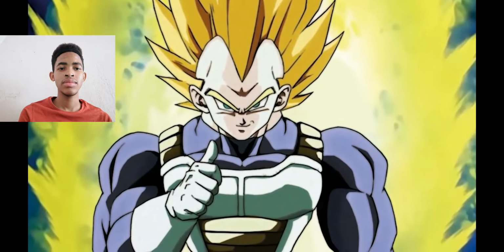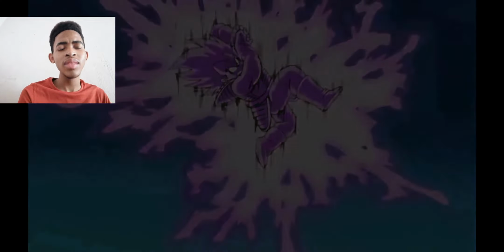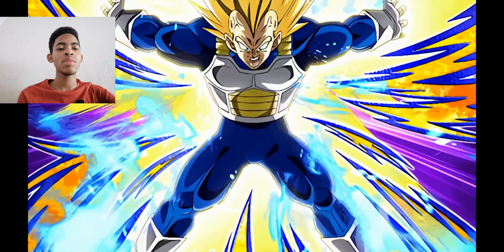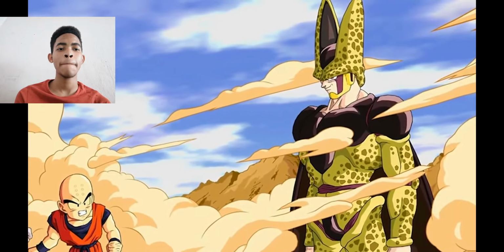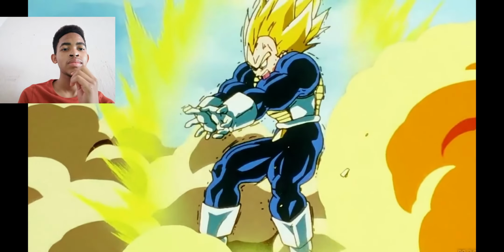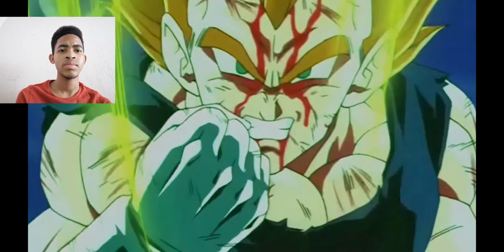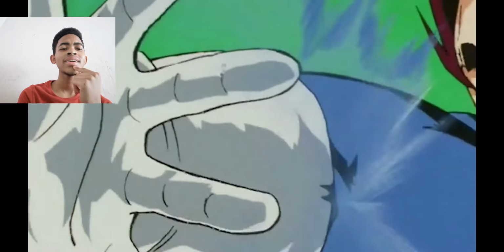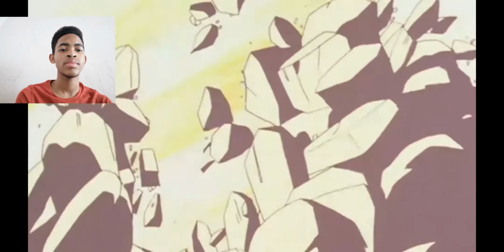Geekdom - Technique Guide : Final Flash Reaction |ThatGuyIsToxic